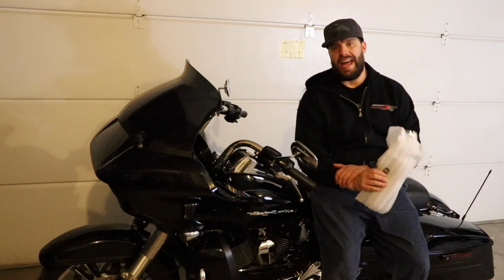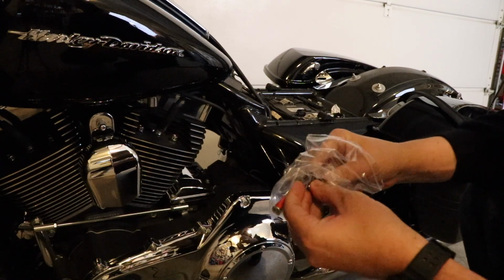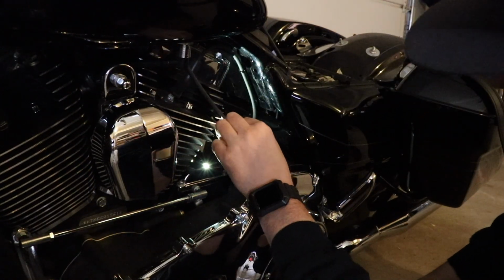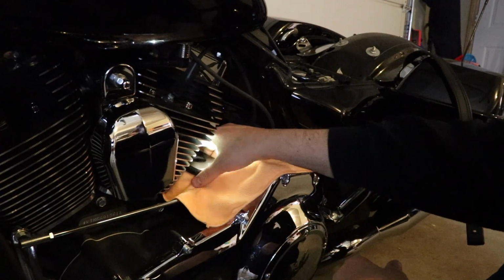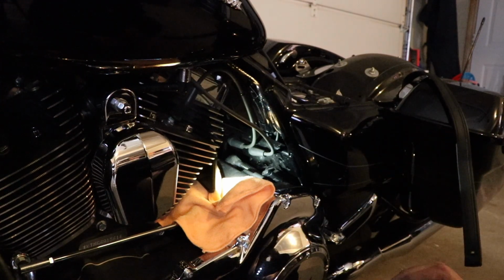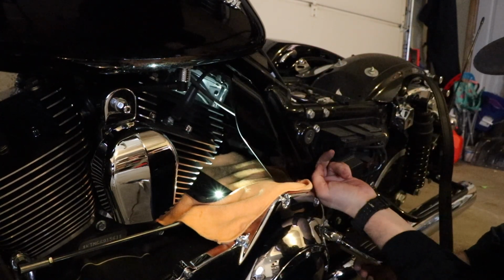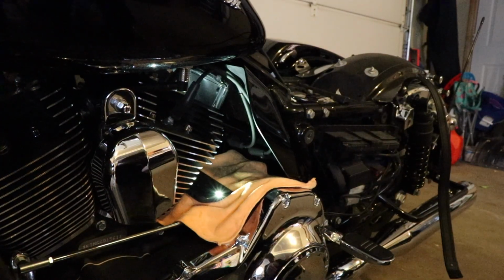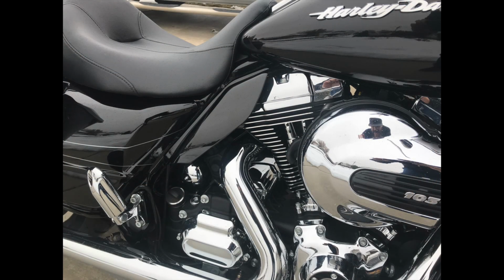AdvanBlack Mid-Frame Air Deflectors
We install Advan Black Color Matched Mid-Frame Air Deflectors on the 2016 Road Glide Special